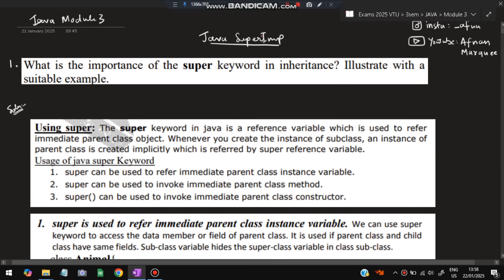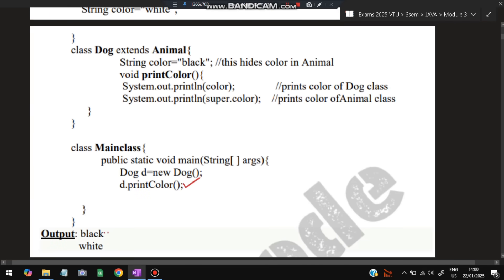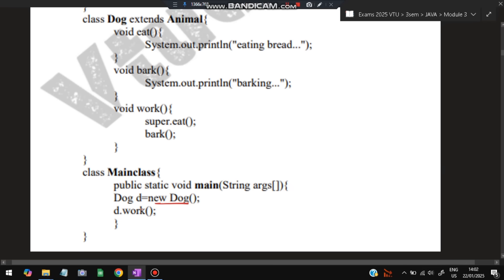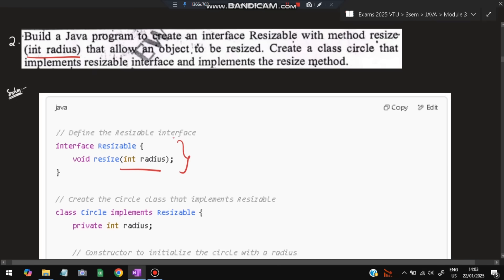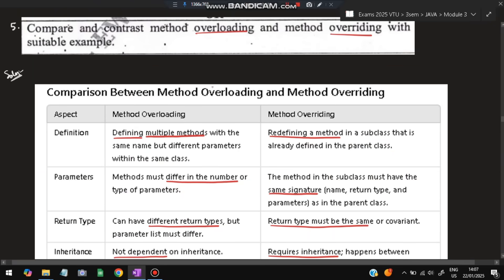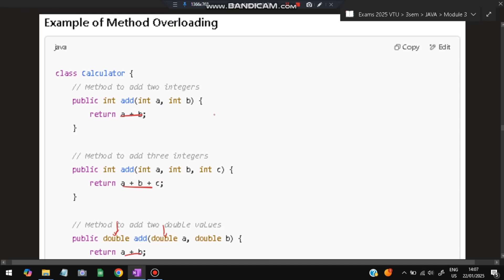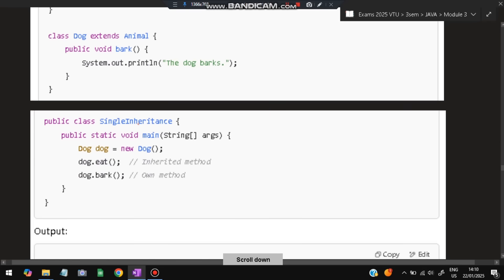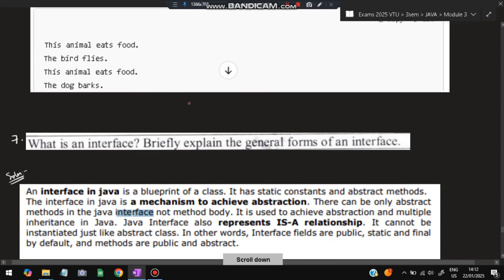OOPS with JAVA MODULE 3 SUPER IMPORTANT💯🤩| BCS306A MODEL PAPER SOLUTIONS + PASSING PACKAGE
OOPS with JAVA PASS PACK
OOPS with JAVA PACKAGE

Never Miss the Most Expected Questions from Object Oriented Programming with JAVA. In this video, learn Trends and Patterns seen in the Previous Year VTU exam papers. Selected PYQs 🎯 With Best Shortcuts | Object Oriented Programming with JAVA | Most Expected Questions with Solutions PDF | Afnan Marquee

⌛ Time Stamps

0:00 What is importance of super keyword in inheritance? Illustrate with a suitable example. 🔥🔥🔥

4:11 Build a Java program to create interface Resizable... 🔥🔥🔥

6:22 Build a Java program to create a class named 'Shape'... 🔥🔥🔥

7:36 What is Dynamic method dispatch? Write a simple example that illustrates dynamic method dispatch. 🔥🔥🔥

8:57 Compare and contrast method overloading and method overriding with suitable example. 🔥🔥🔥

10:00 Define Inheritance and list the different types of inheritance in Java 🔥🔥🔥

13:22 What is an Interface? Briefly explain the general form of an interface. 🔥🔥🔥